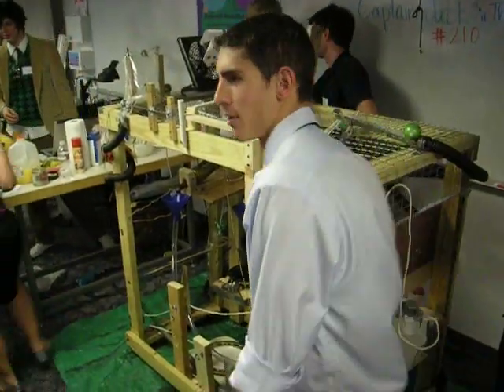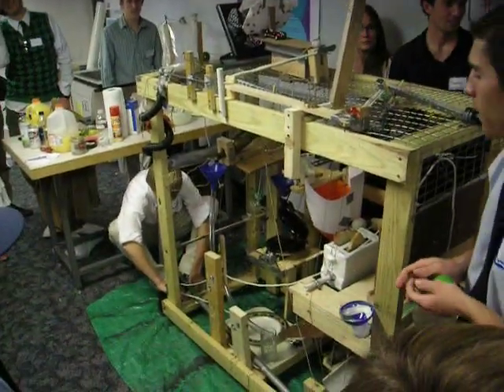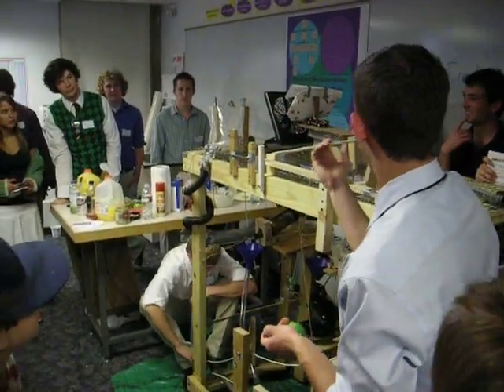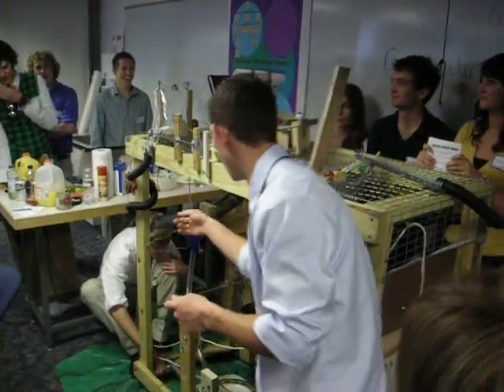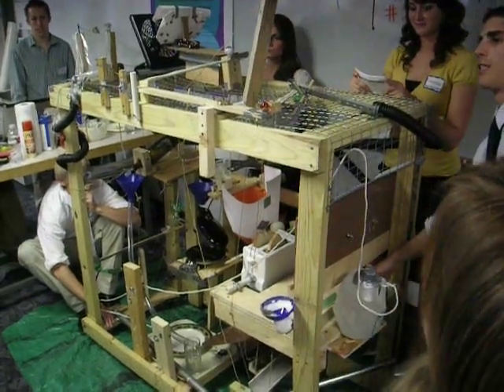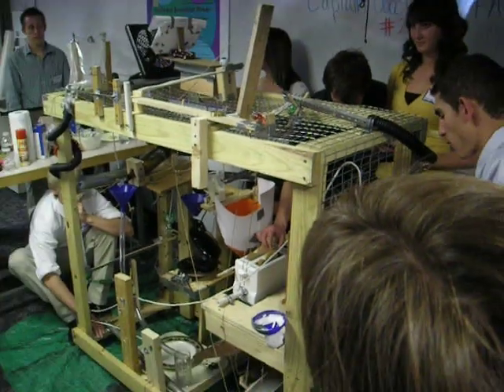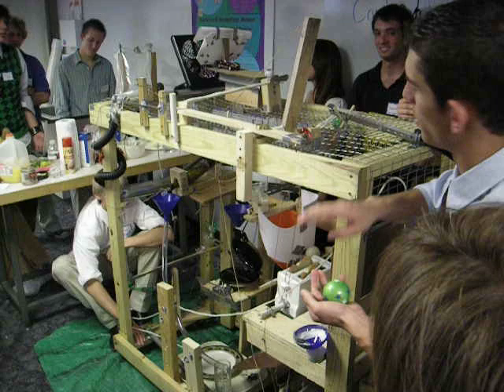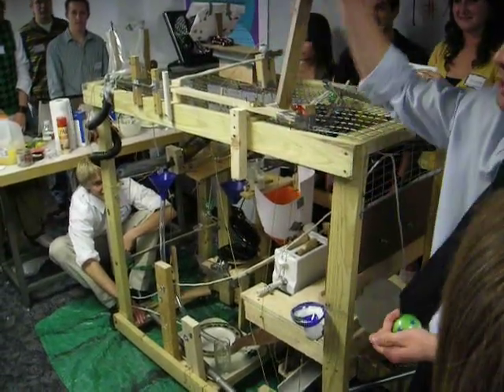Rube Goldberg Breakfast Machine - Intro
An explanation of a breakfast-making machine at the CU Freshmen Projects Expo.